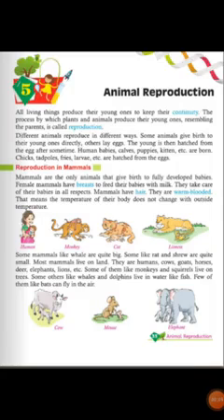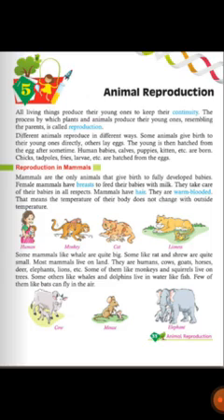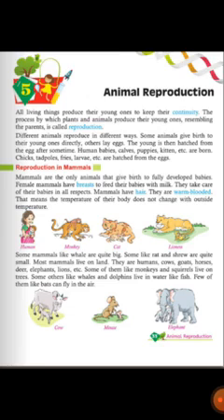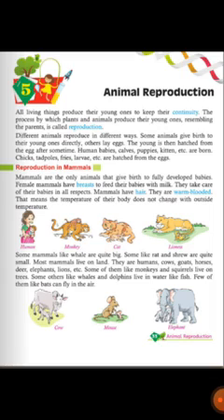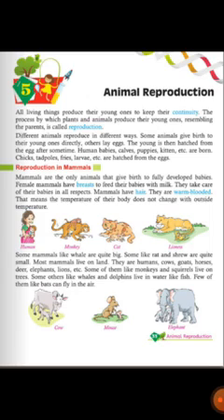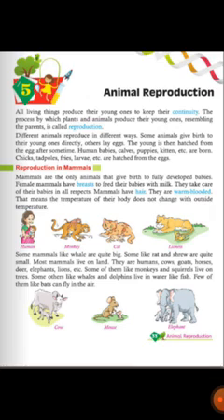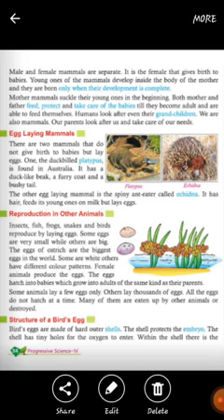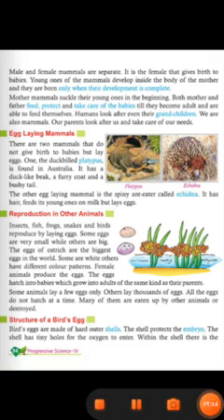MHSK 4TH G.SC